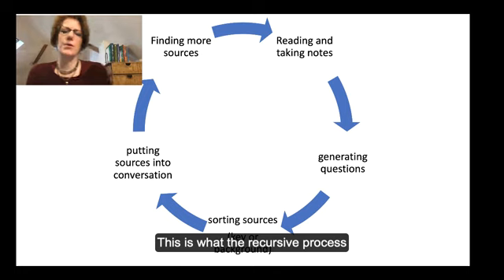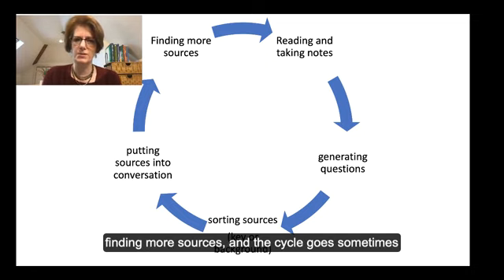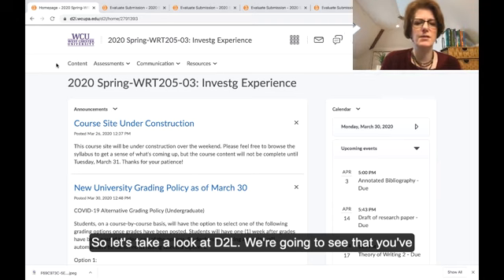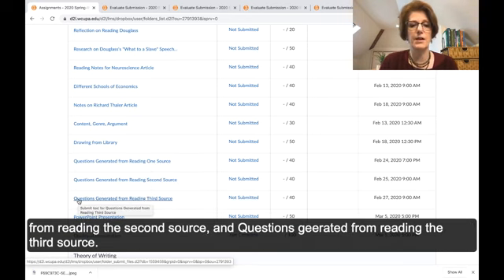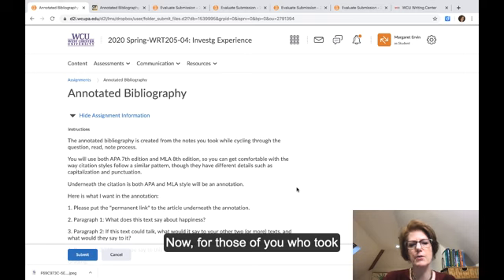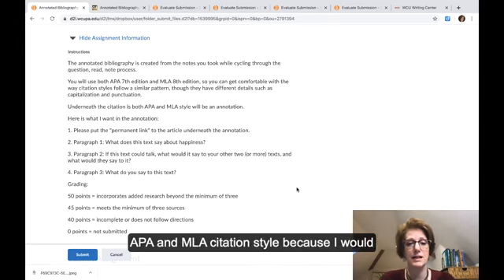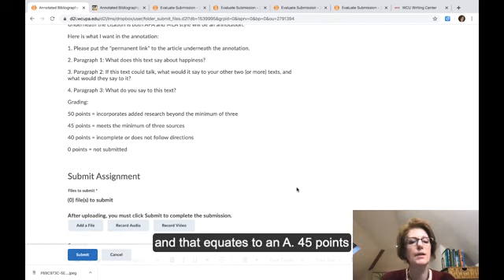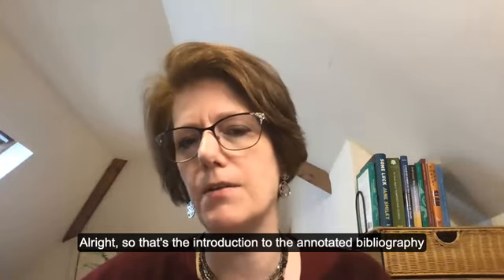Annotated Bib Video 1